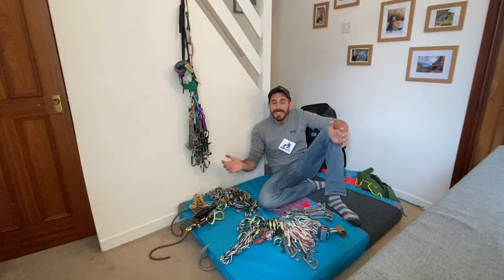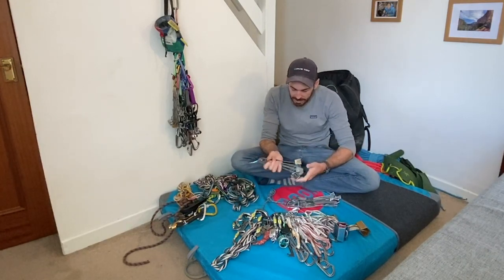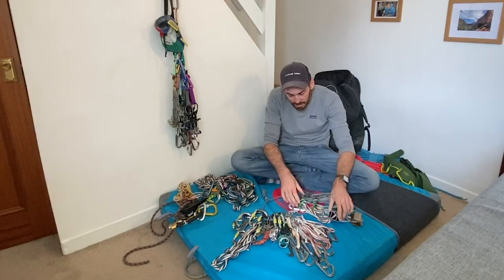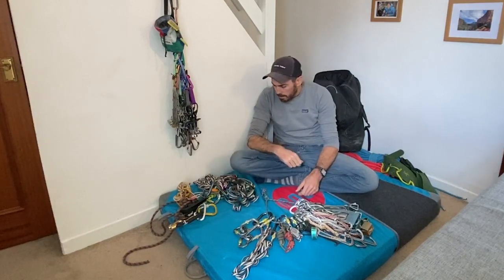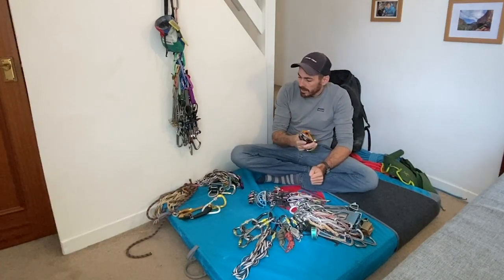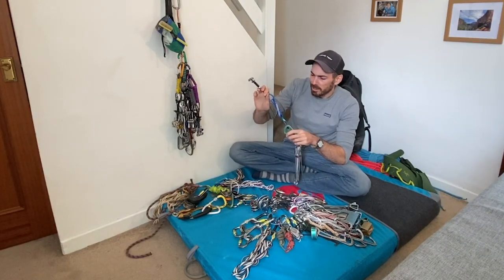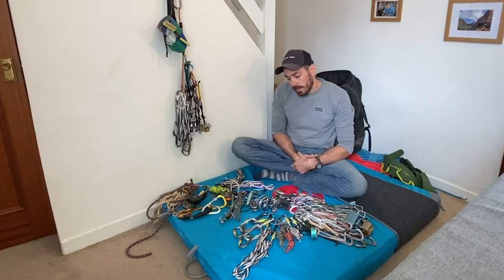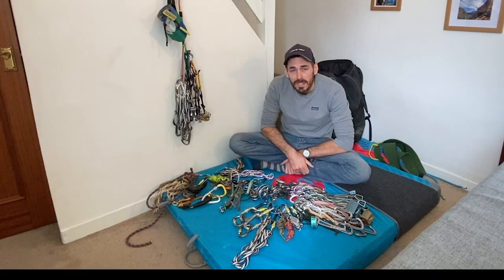What's on my starter trad rock climbing rack?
A starter trad rock climbing rack, what's on it and why. A few top tips and general waffle. Get in touch any time if you've got any questions!